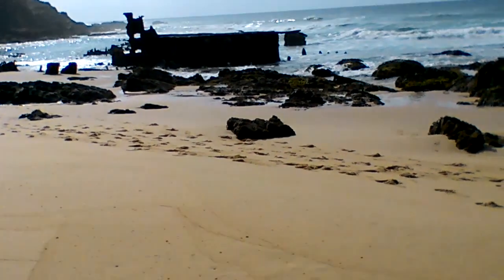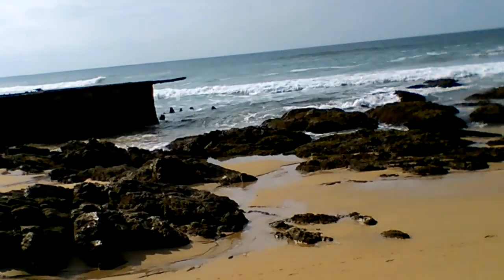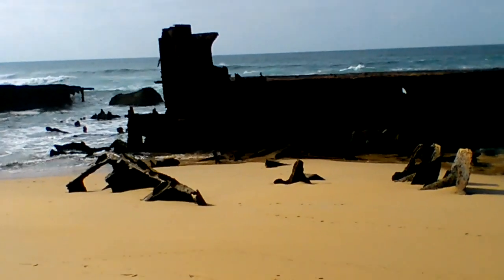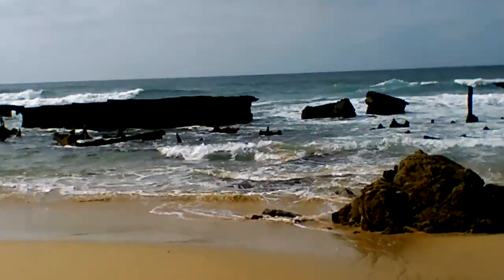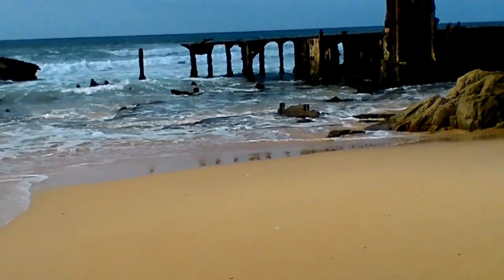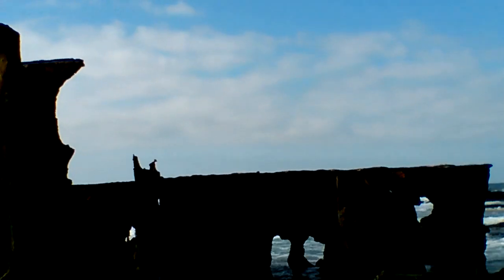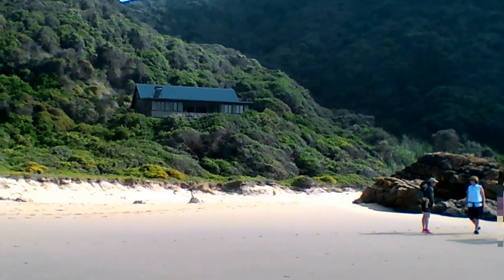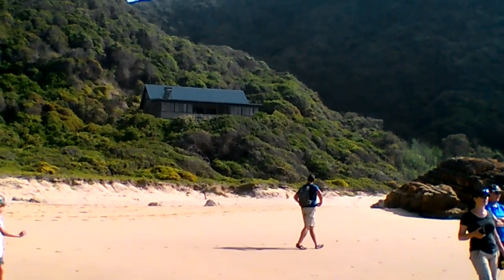2018dec22sat Glentana 2 of 4